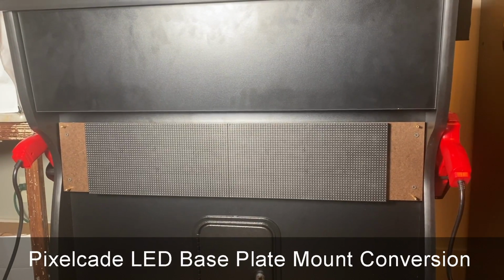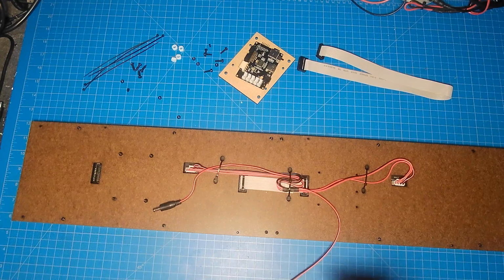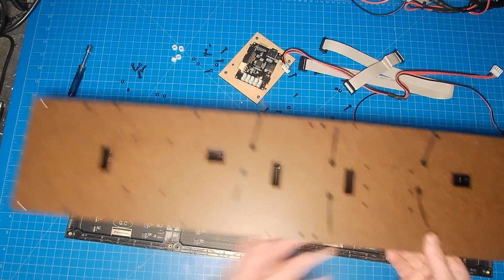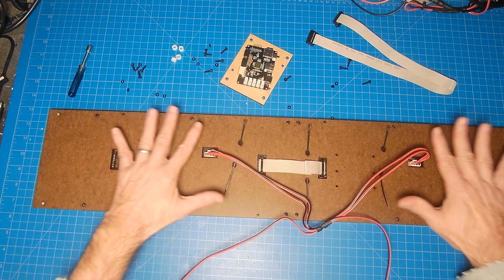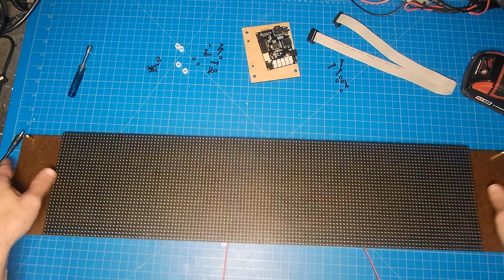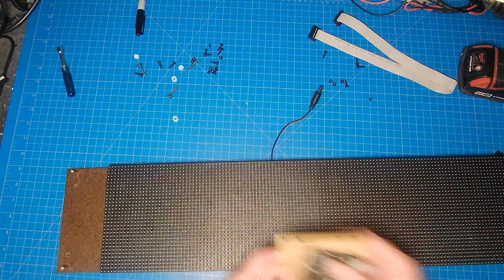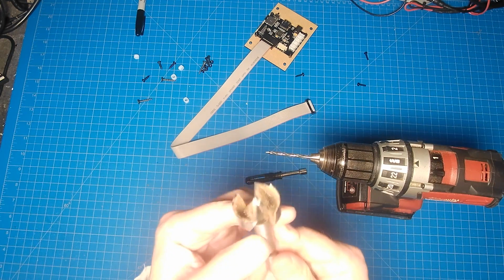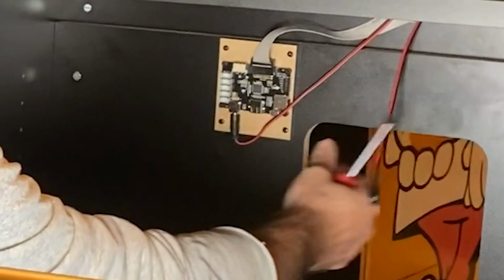Pixelcade LED Base Plate Mount for Rec Room Masters 32" Pro Upright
For Rec Room Masters 32" Pro users with Pixelcade LCD who are upgrading to Super PixelcadeLCD, this video shows how to move Pixelcade LED to the base plate thus maintaining your investment and having both LCD and LED based marquees displaying simultaneously.